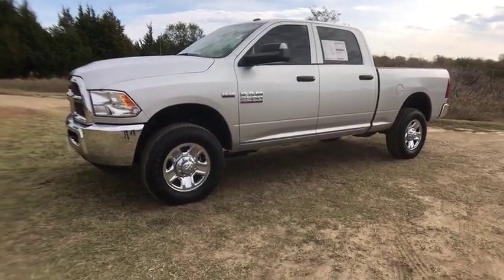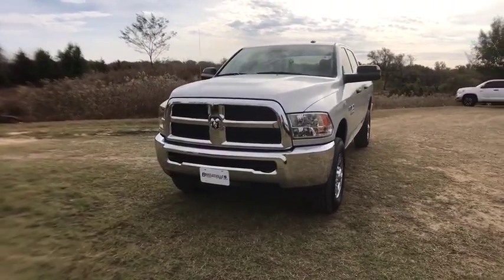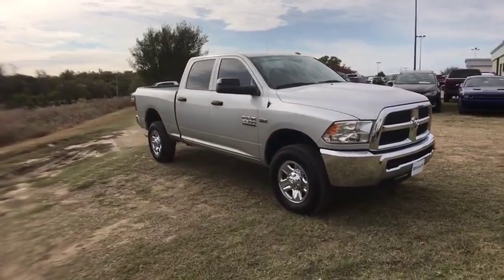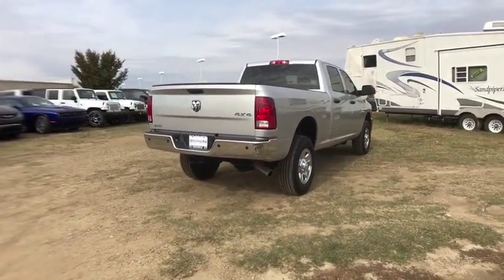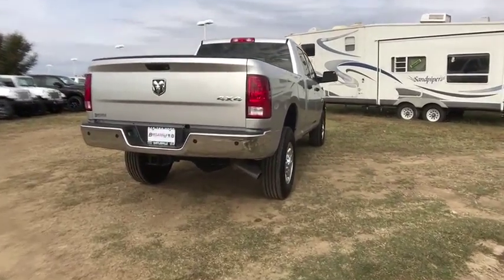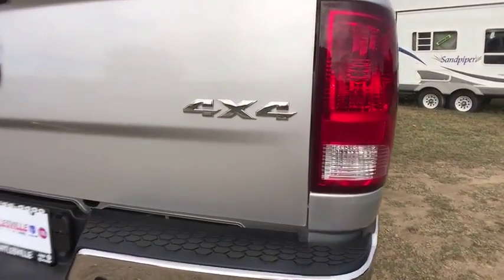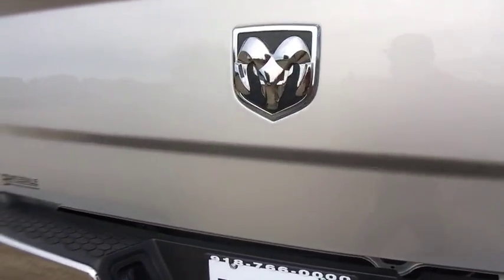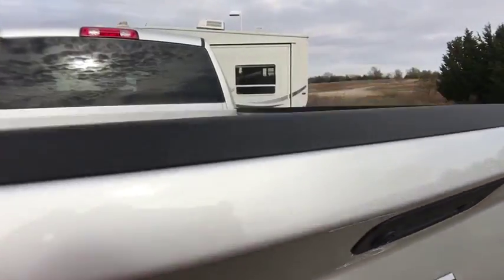2017 Ram 2500 Owasso, Broken Arrow, Tulsa, Oklahoma City, OK, Wichita KS R786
Bartlesville CDJR
3250 SE Washington Blvd

Recent Arrival!br$6,733 off MSRP! 2017 Ram 2500 Tradesman 4D Crew Cab Bright Silver Clearcoat Metallic 4WD 6-Speed Automatic 6.4L Heavy Duty V8 HEMI w/MDS